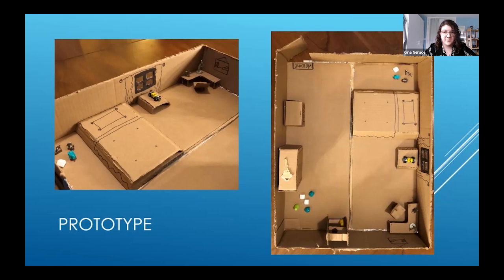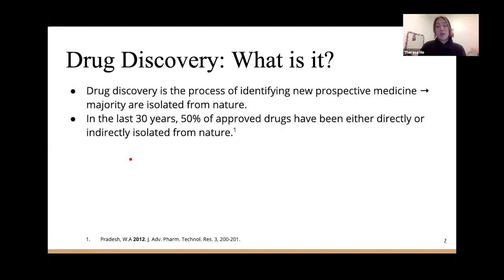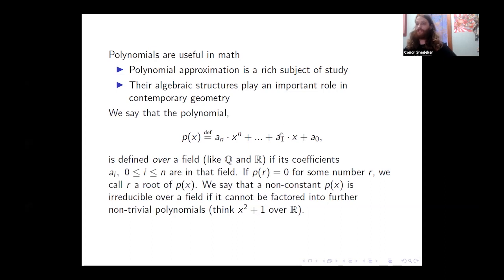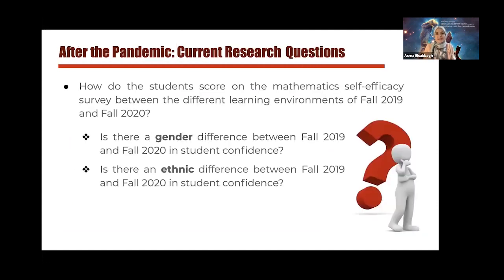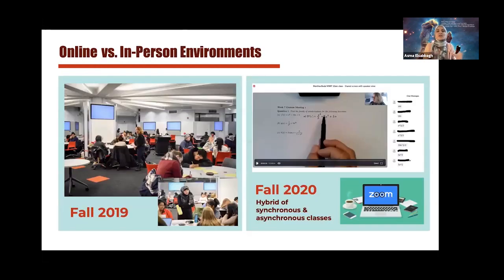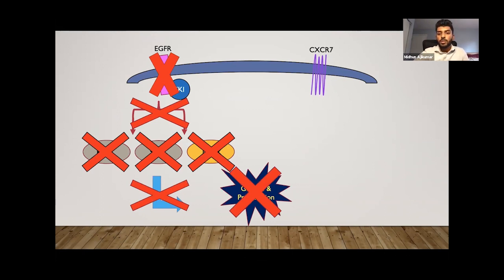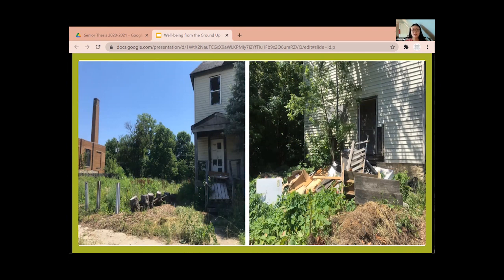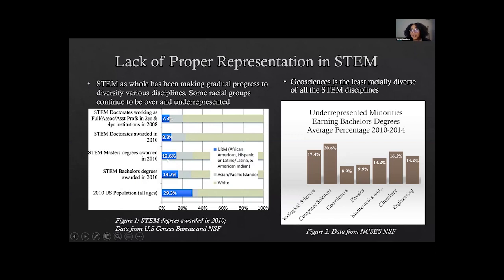Capstone Open House